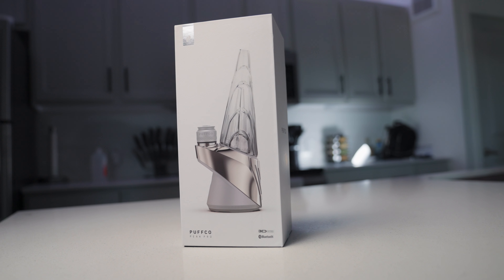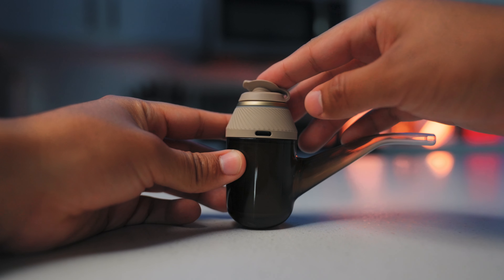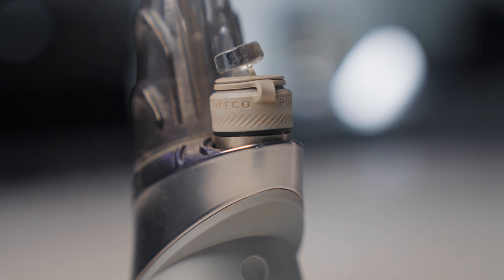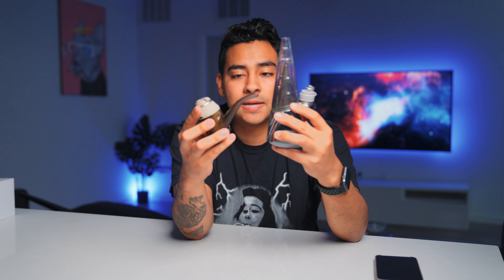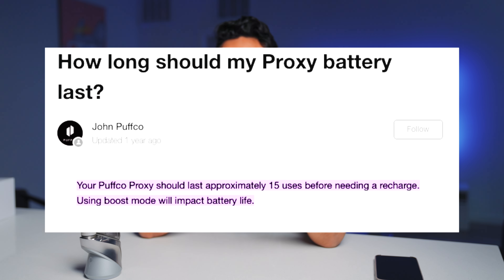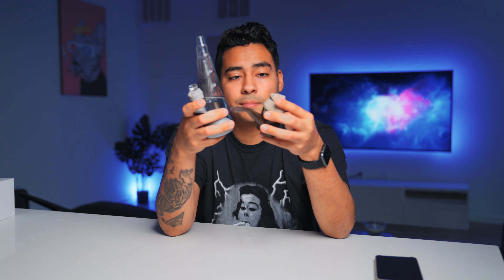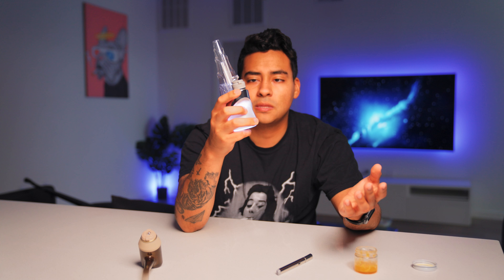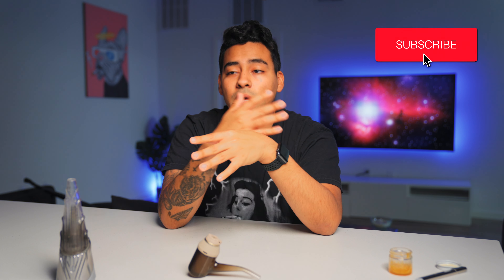Proxy Vs Peak Pro